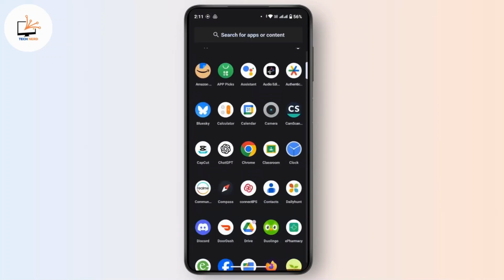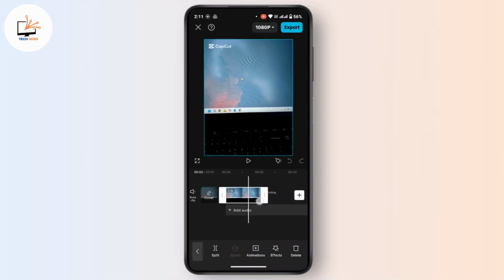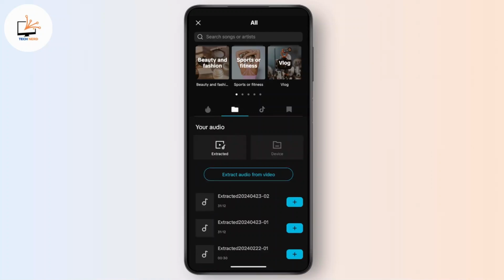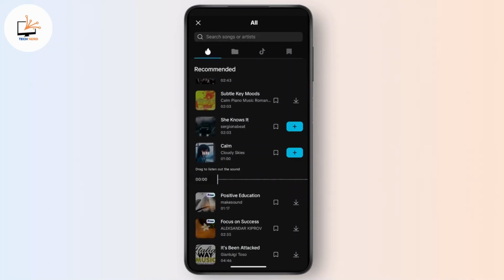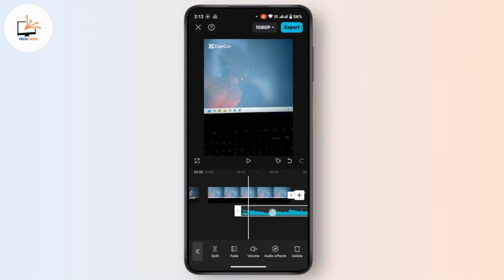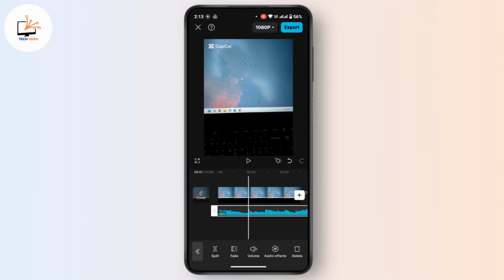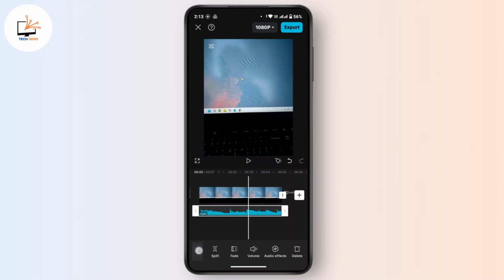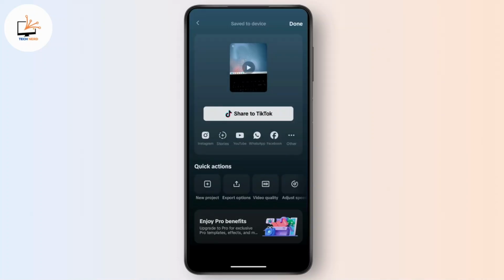How to Add Music to a Photo in CapCut And Save it as a Video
Learn how to easily add music to a photo in CapCut and save it as a video in this step-by-step tutorial. Whether you're making a simple photo slideshow or syncing music with your images, this guide covers it all. From selecting your photo to adjusting the music duration and exporting the final video, we’ll show you how to create beautiful content for sharing. Watch the video to learn how to add music in CapCut and save your creation!

Chapters
00:00:00 - Introduction
Learn how to add music to a photo in CapCut and save it as a video.

00:00:10 - Launch CapCut
Open the CapCut app on your mobile device and start a new project.

00:00:20 - Add a Photo
Select a photo from your gallery and add it to the timeline.

00:00:35 - Adjust Photo Duration
Modify the photo duration by dragging the edges of the photo in the timeline.

00:00:45 - Add Audio
Tap on the audio option and choose from CapCut’s music library or import your own.

00:01:05 - Sync Music with Photo
Edit the music to match the photo's duration by adjusting and splitting the audio.

00:01:30 - Edit the Audio
Adjust audio settings, including volume and audio effects, to perfect the sound.

00:01:45 - Final Adjustments
Make any additional edits such as adding text, stickers, or effects.

00:01:55 - Export the Video
Export your final video and save it to your gallery.

00:02:10 - Conclusion
Now you have a video with synced music, ready to share!